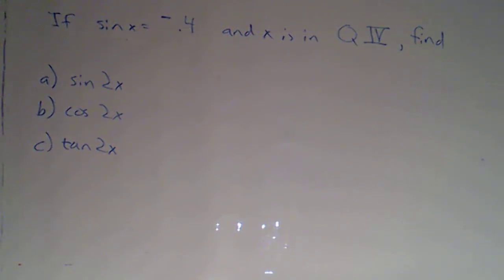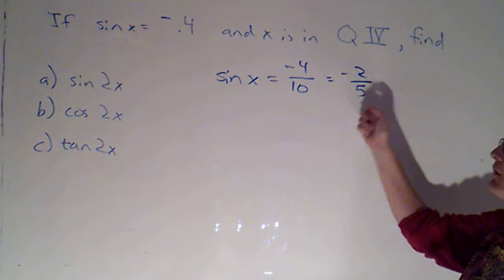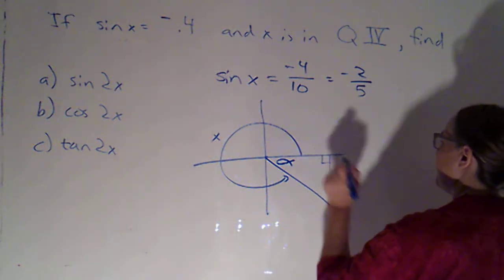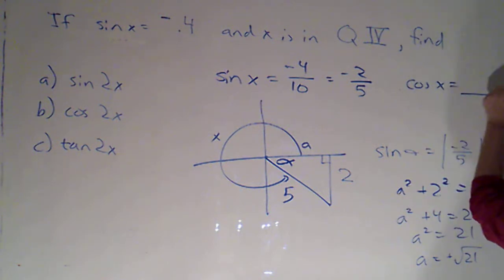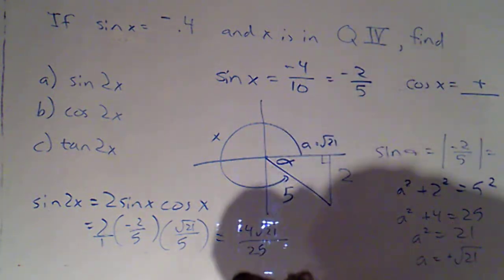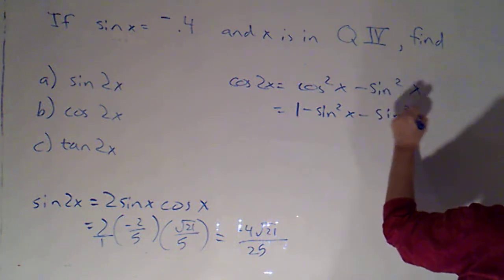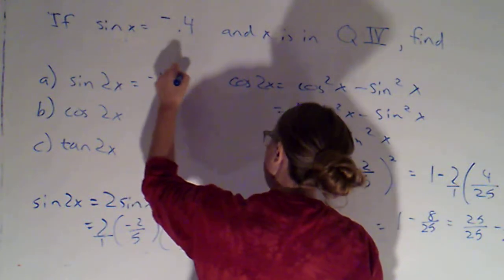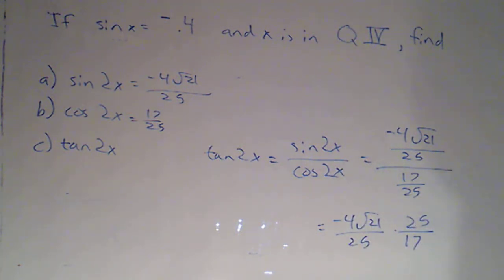Trig 5 5 part 7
A little more practice using double angle identities.